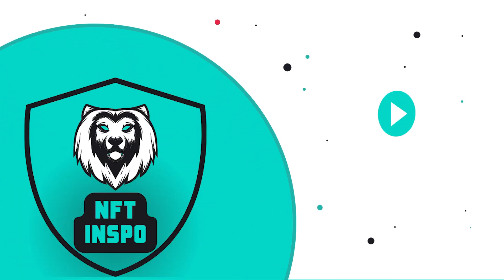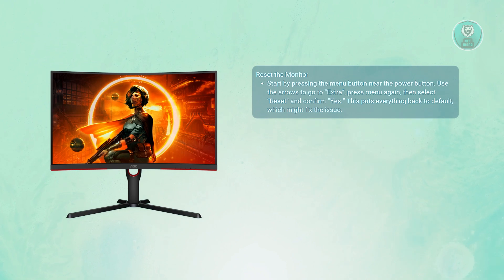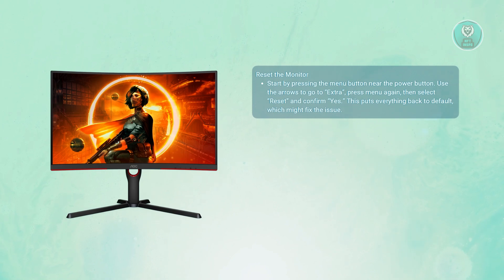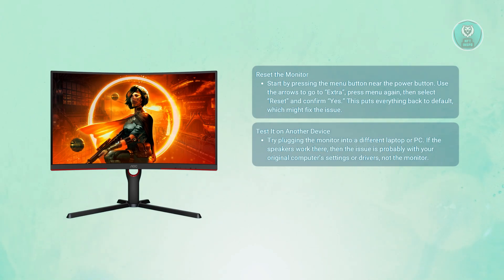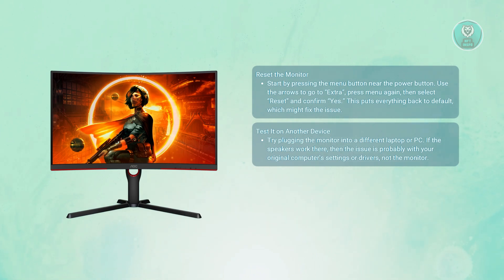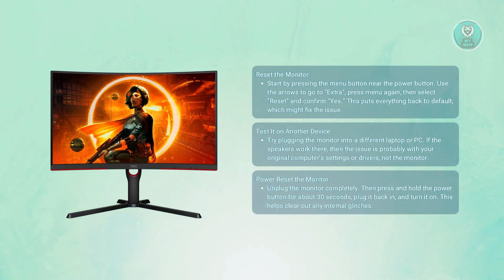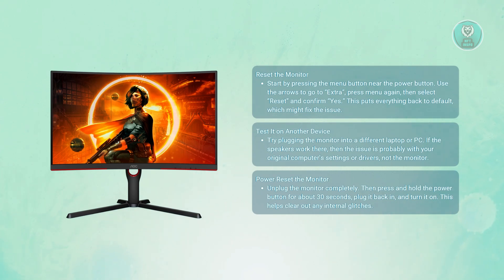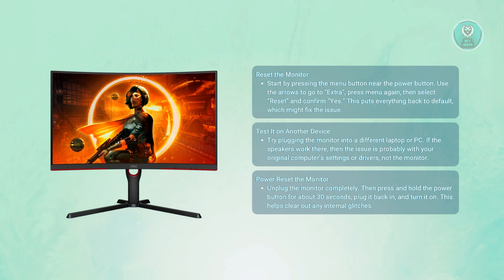How To Fix AOC Monitor Speakers Not Working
If you want to be able to fix your AOC monitor’s built-in speakers not working, then this video will be perfect for you!